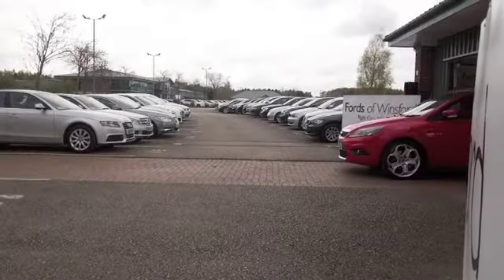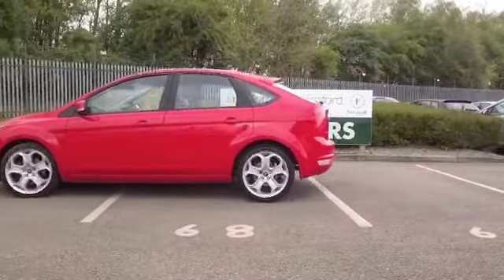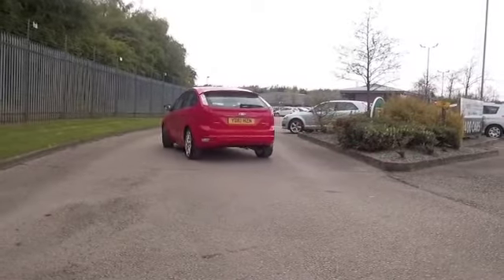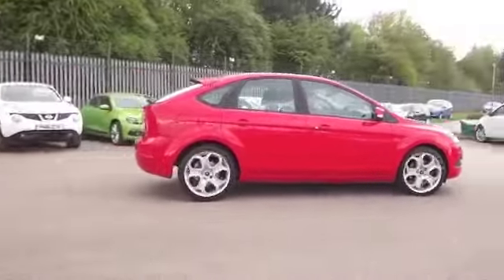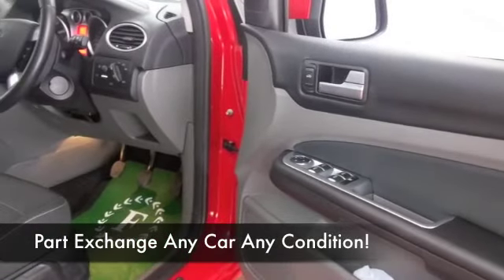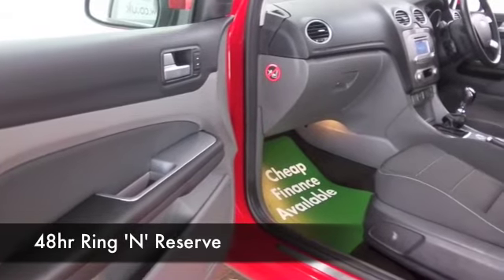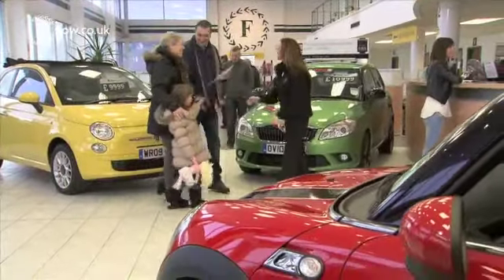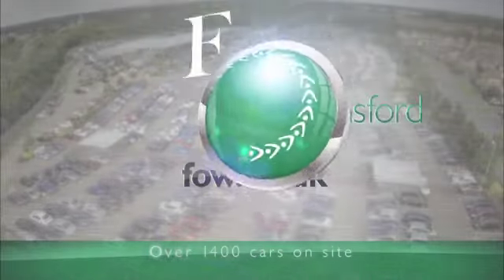FORD FOCUS DIESEL HATCHBACK (2010) 2.0 TDCI TITANIUM 5DR - YD10HZN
DETAILS:
First registered: 02/03/2010
Current mileage: 41430
Registration: YD10HZN
Colour: RED

FEATURES:
all round electric windows, remote central locking, cloth interior, all round airbags, climate control, pas, abs, alloy wheels, solid paint, cd, heated seats, traction control, satellite navigation, parcel shelf present, hand book present, cruise contro

This used car is for sale at Fords of Winsford Car Supermarket in Cheshire, UK